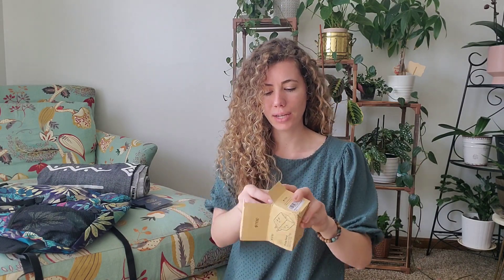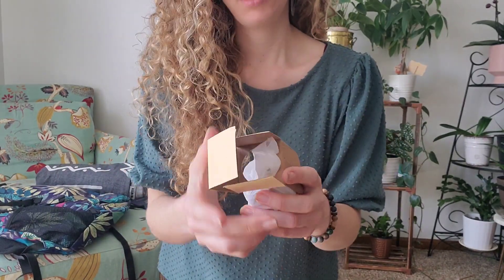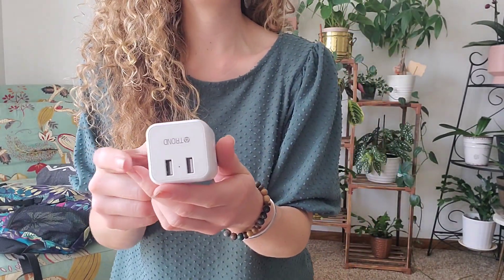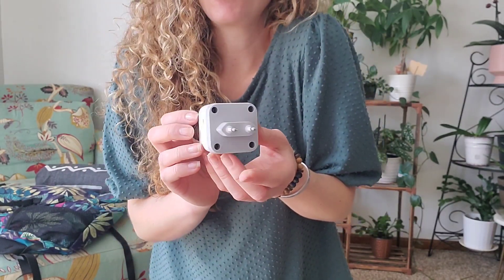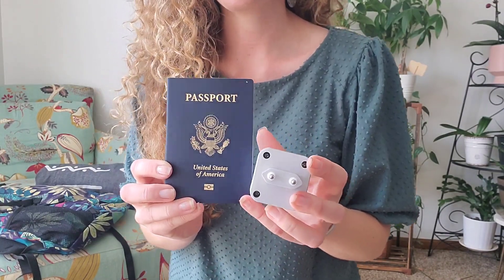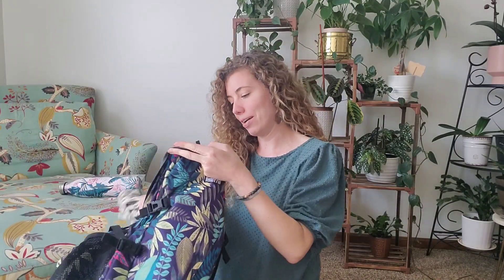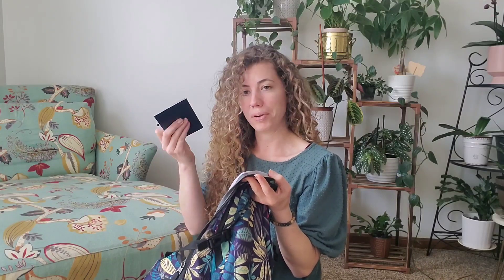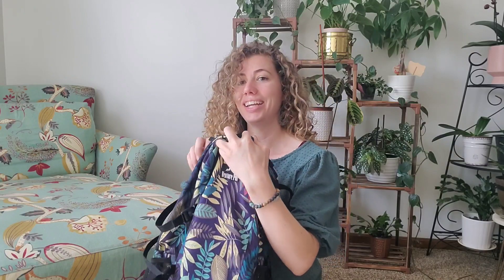Review of TROND European Travel Plug Adapter - International Plug Adapter